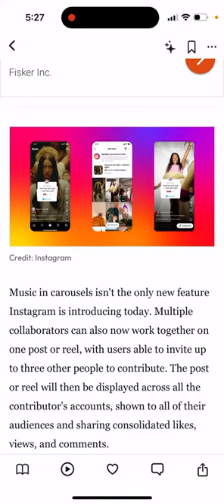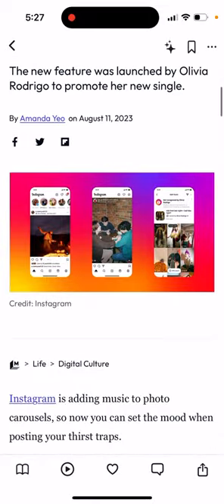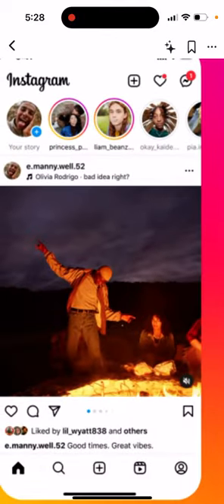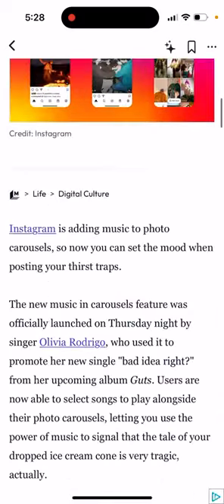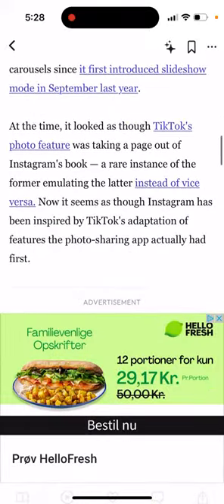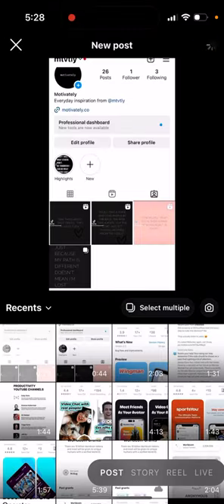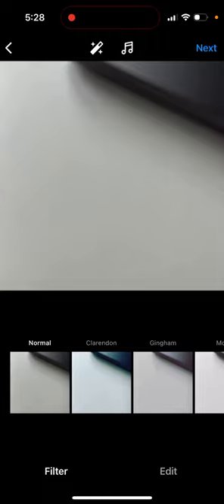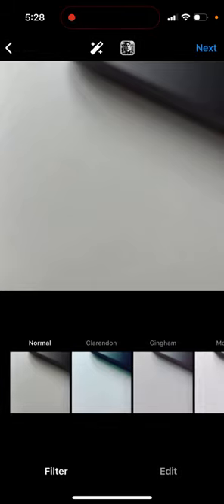How to add music to Instagram carousel?